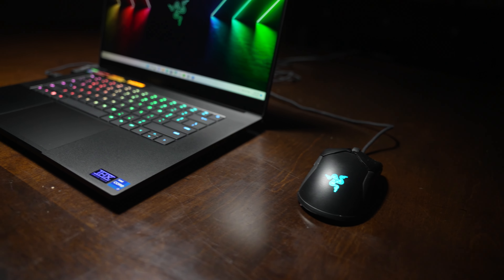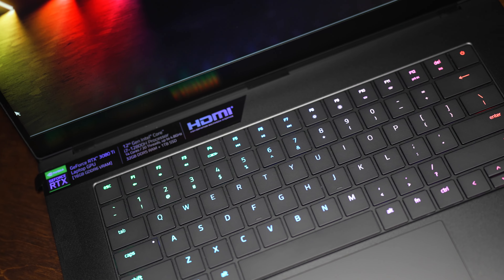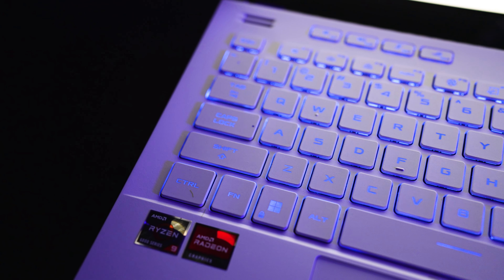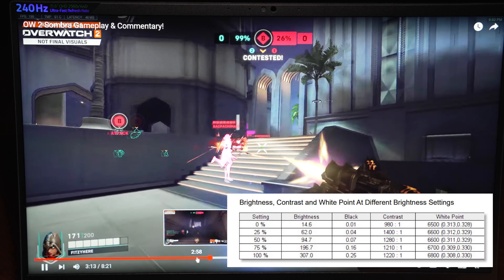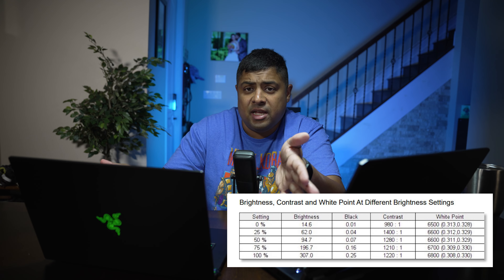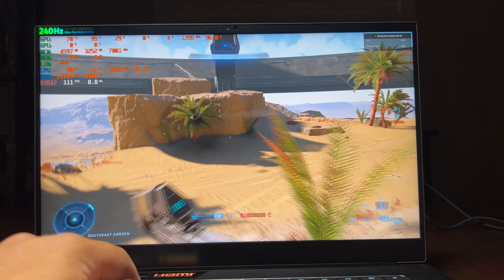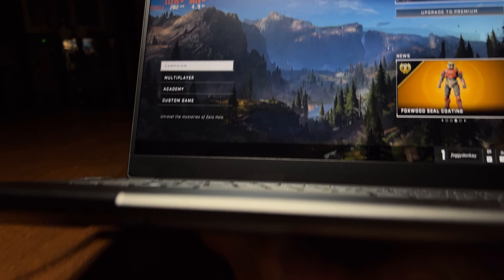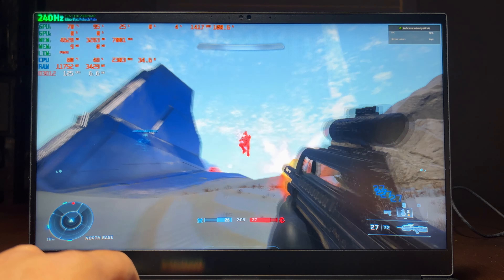Razer Blade 15 Advanced 2022 Review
Managed to get this one even though I said I wouldn't.  I really wanted to see how this stacks up against the 17 inch and if the lower TGP does matter compared to 165 or 175 watt tgps.  It does, take a look to see by how much.  I also have the Razer Blade 17 with the 4K panel back in and can't wait to do a side by side with these too.

0:00 - Intro
1:56 - Build
2:50 Speakers
3:14 - Keyboard and Trackpad
4:52 - Charger
5:41 - Display Analysis and GSYNC
8:10 - Thermals
9:00 - Performance
9:39 - Noise
10:14 - Battery
11:09 - Game Performance